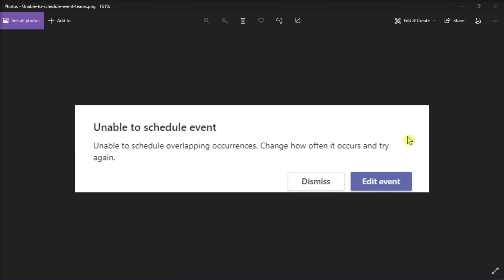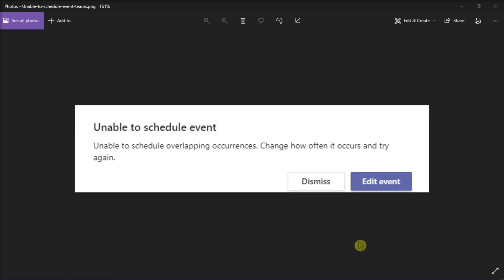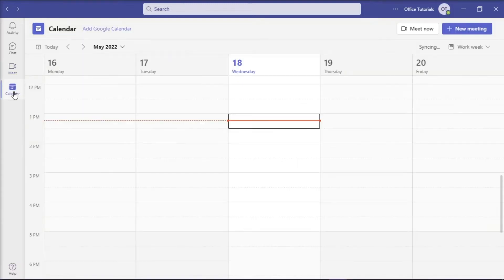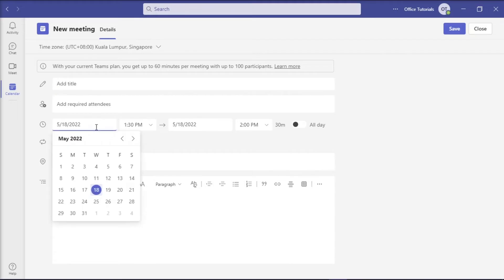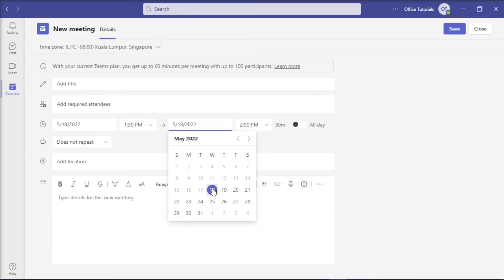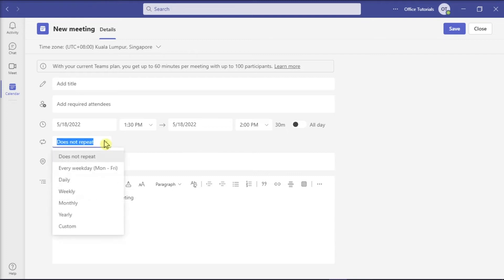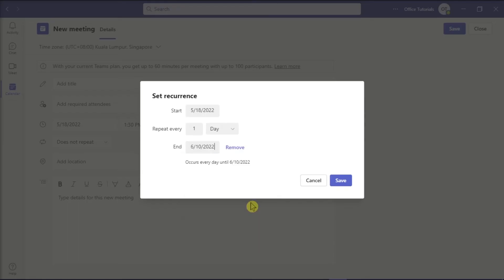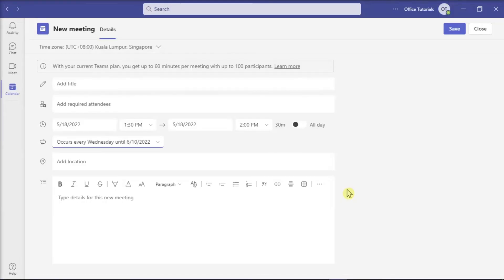FIX: MS Teams ERROR - "Unable to schedule overlapping occurrences. Change how often it occurs..."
--- Are you getting this error message in Microsoft Teams?

"Unable to schedule overlapping occurrences. Change how often it occurs and try again.”

If so, you may need to adjust a setting in your Calendar.  It's a common error, but fortunately it's quite easy to resolve. Just follow the steps in this video tutorial. ---